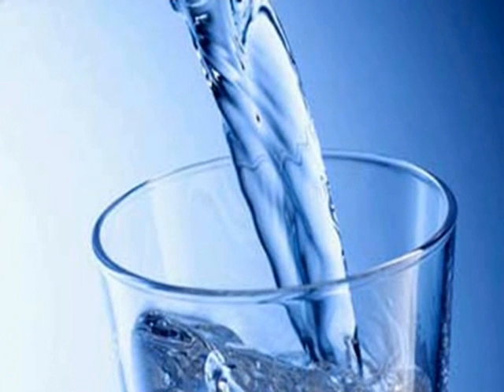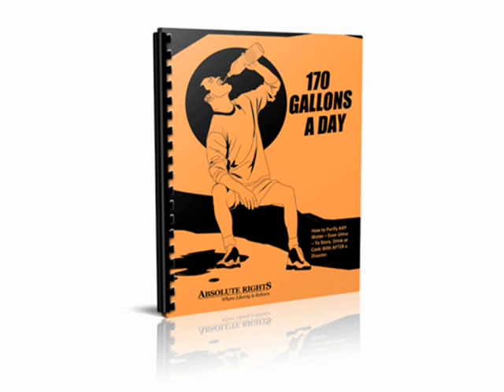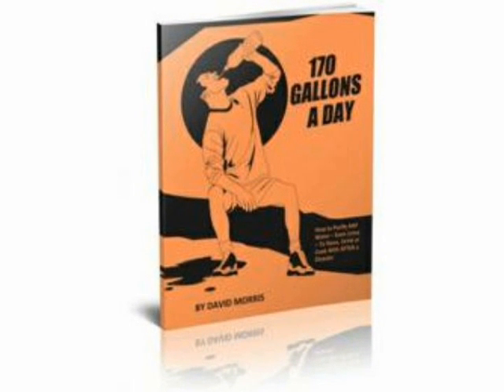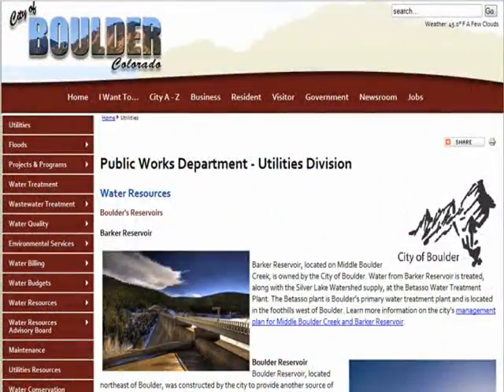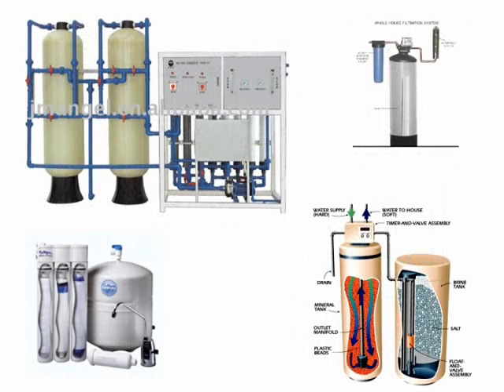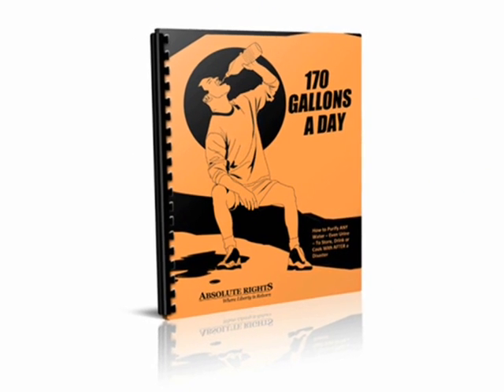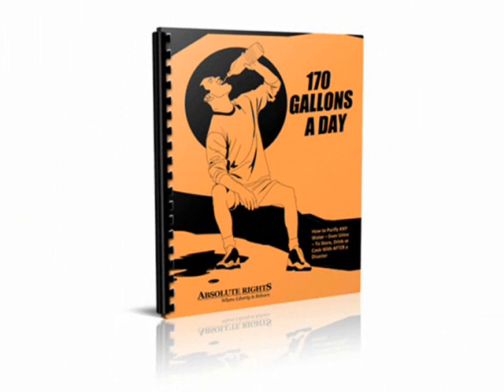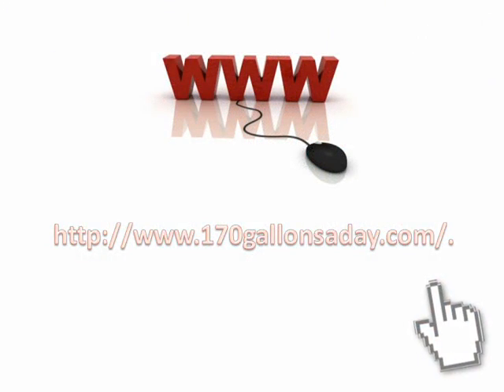homemade water filtration device